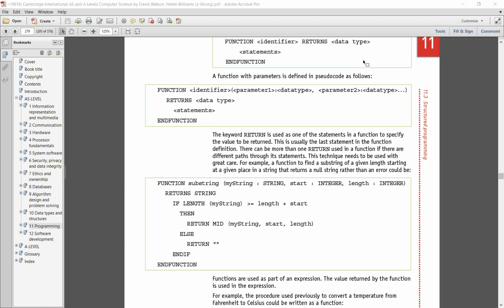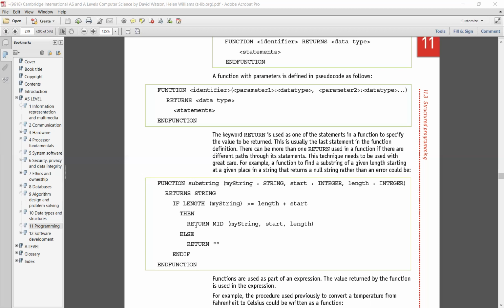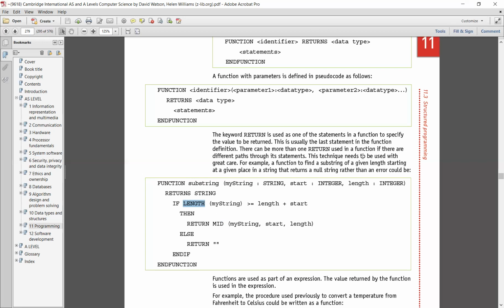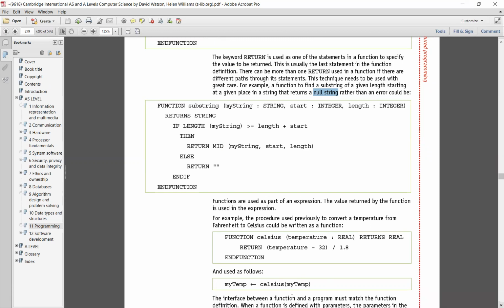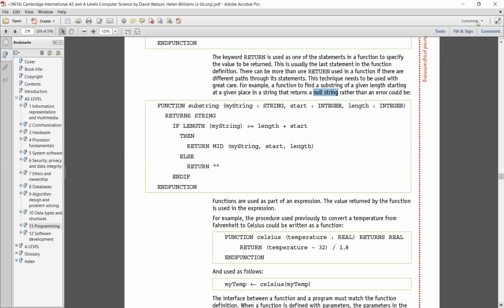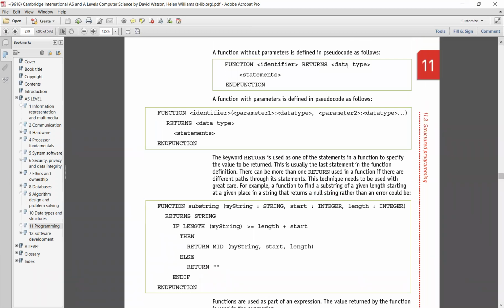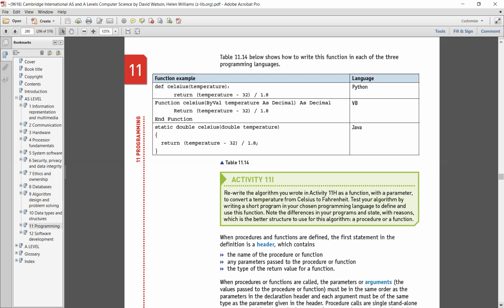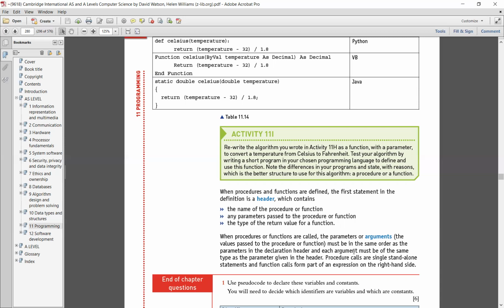8.1.6 Functions computerscience paper 2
CS O Level (2210), IGCSE(0478/0984) and CS A level (9618) is explained.

The video is aimed to explain the concept of function in both O Level CS (2210) and A level CS (9618).